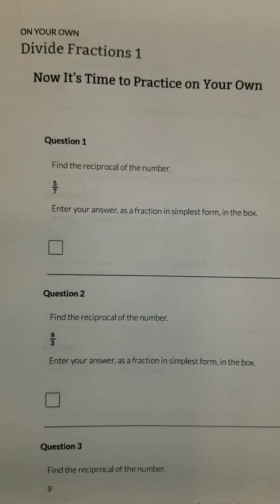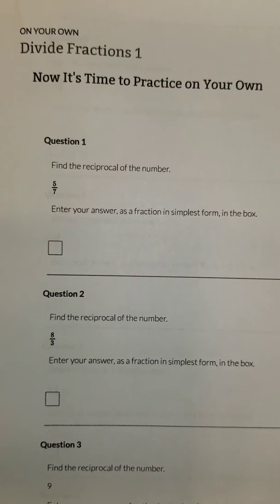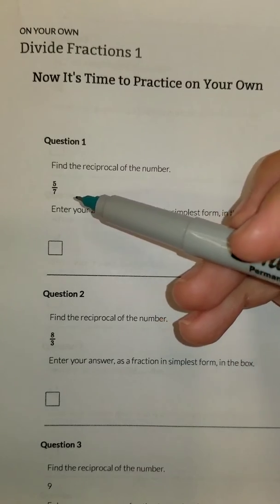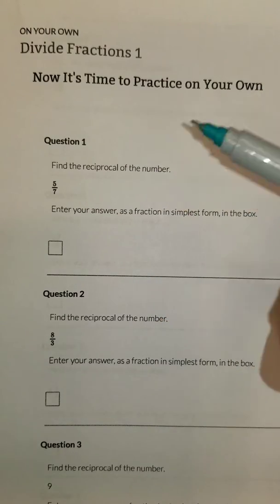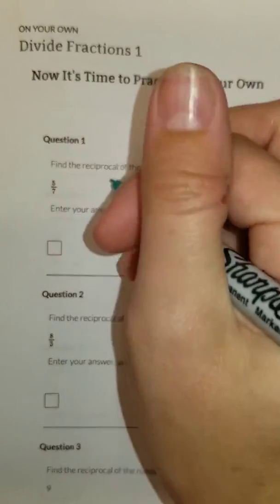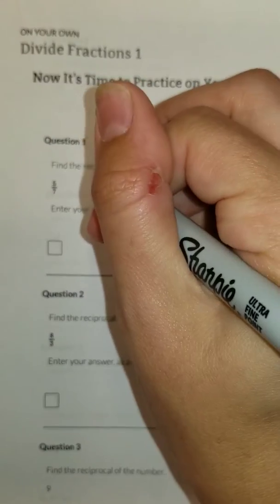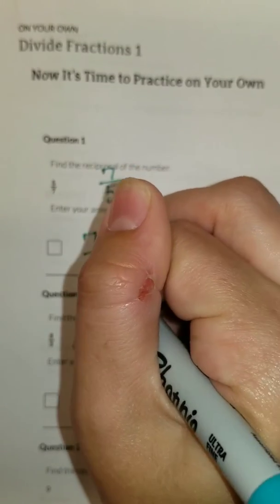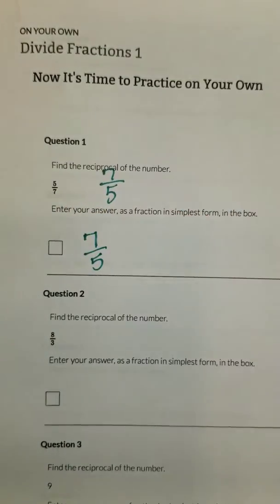Divide Fractions 1